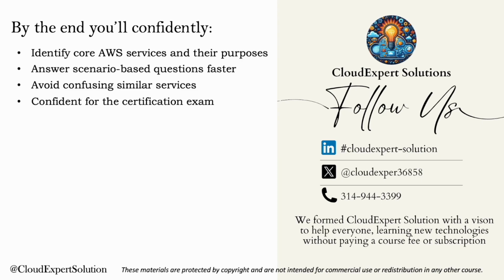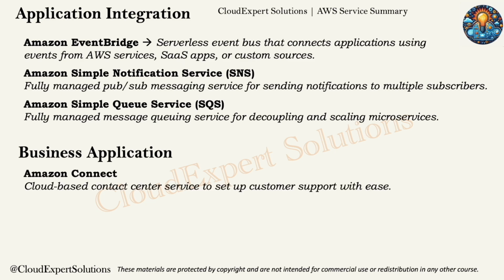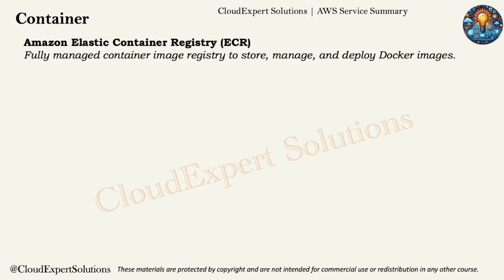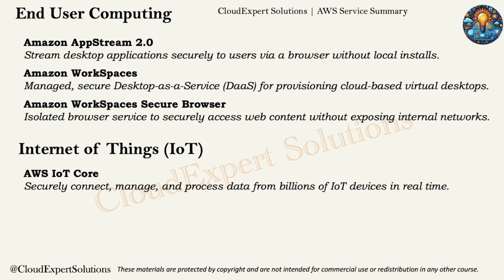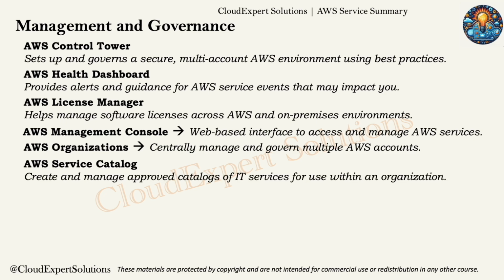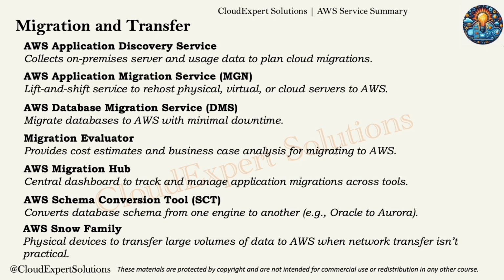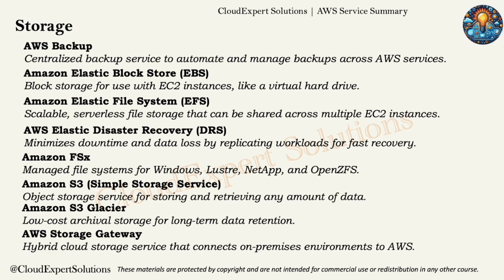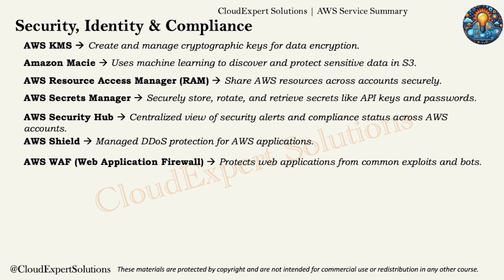Cloud Practitioner Exam Survival Kit - Last-Minute Exam Savior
Stressed about your AWS Cloud Practitioner exam? This last-minute crash course is your ultimate survival guide! 🚀

In just 10 minutes, I’ll break down every critical AWS service, key concepts, and exam tricks you MUST know to pass—even if you’re cramming the night before!

📌 What You’ll Learn:
       ✔ Core AWS Services Explained (EC2, S3, Lambda & more)
       ✔ Real-World Use Cases (Match services to scenarios FAST)
       ✔ High-Yield Exam Tips (Avoid common traps & save time)
       ✔ Quick Cheat Sheet (Printable notes in the description!)

💡 Perfect For:
      ✔ Last-minute studies
      ✔ Visual learners
      ✔ Anyone needing a fast refresher before exam day!